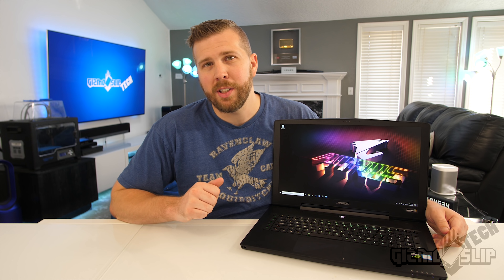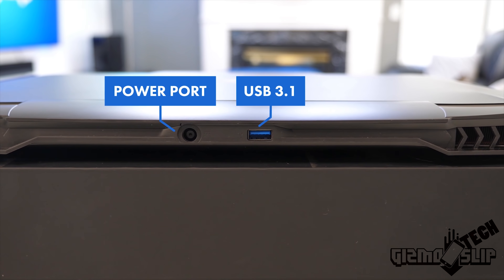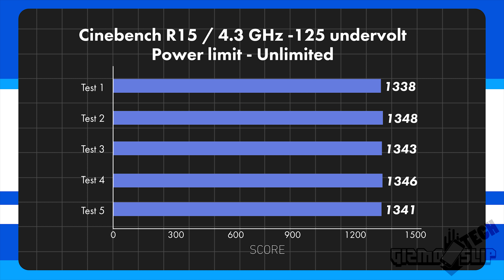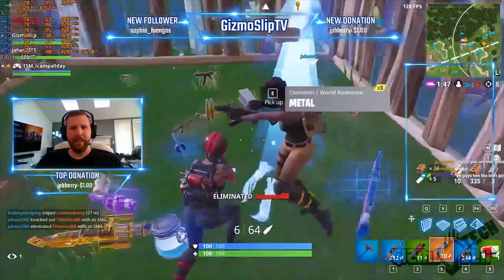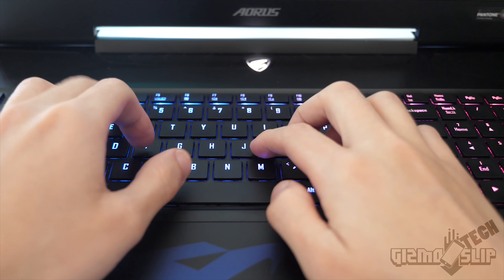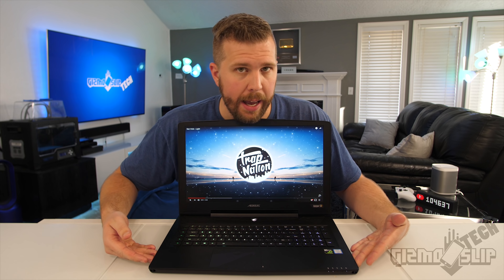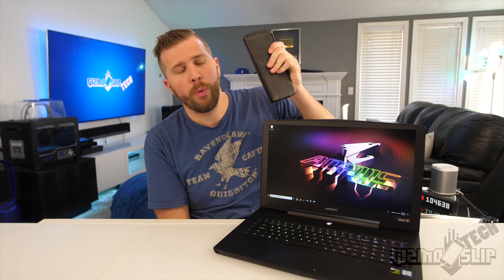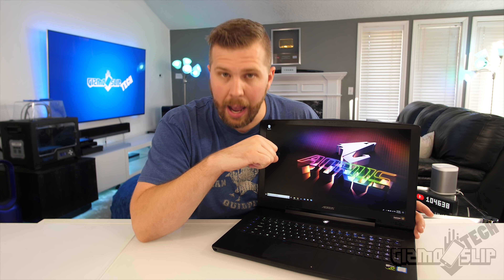Aorus X7 DT V8 | The Best THIN Gaming Laptop I've Ever Tested!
Aorus X7 DT V8 is a surprising beast. It's only .9" thick, but it packs as much or more performance than even the 2" thick laptops out there. Technically, you can buy more powerful laptops out there, just barely, but they are all thicker and heavier. I find the Aorus X7 to strike the perfect balance between high performance and portability; I just wish it didn't have G-Sync so it could have longer battery life.

Link to Buy Direct from HIDEvolution on Amazon